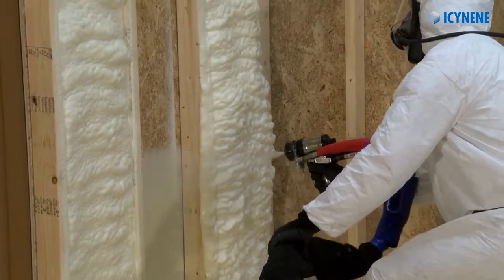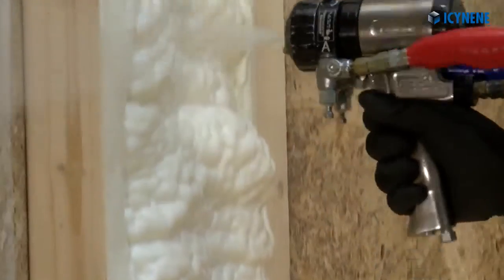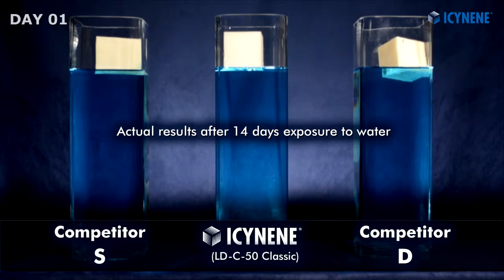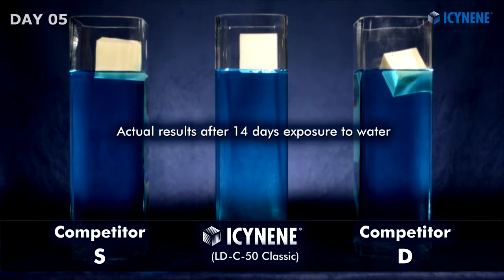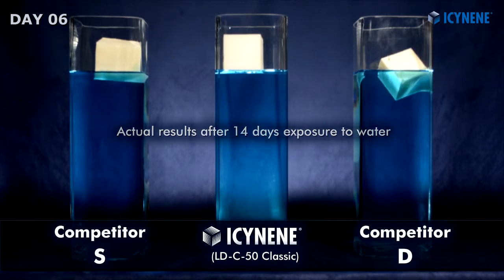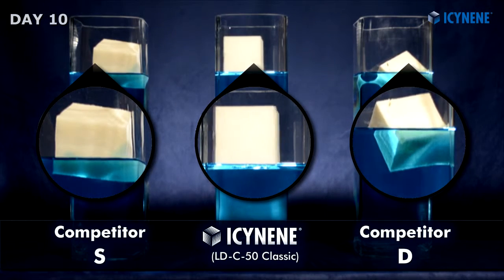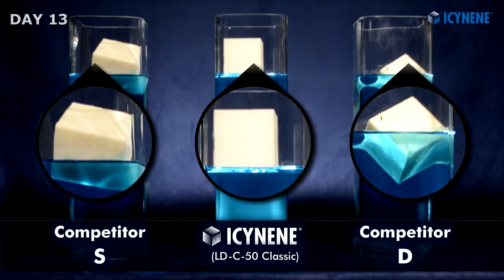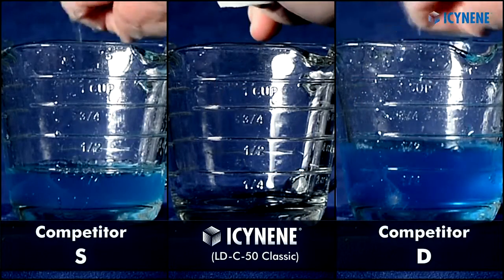Пена Icynene не набирает влагу в себя, самое низкое водопоглощение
Сравнение пены Icynene c другой пеной, этот пример четко показывает водопоглощение... у пены Icynene его вообще нет!!